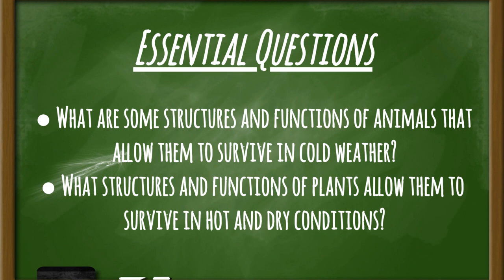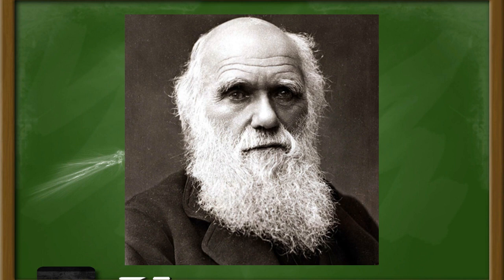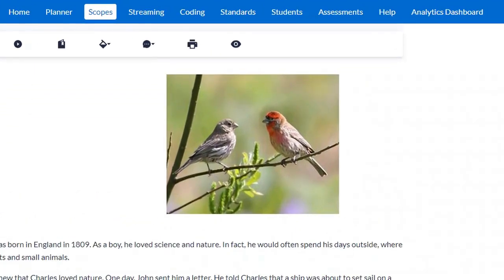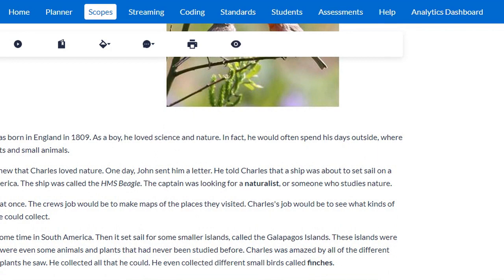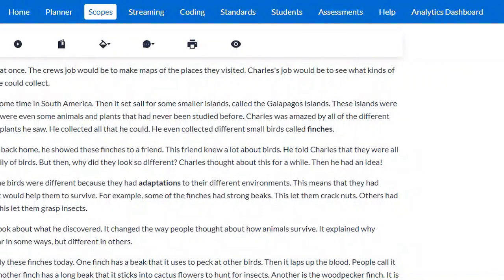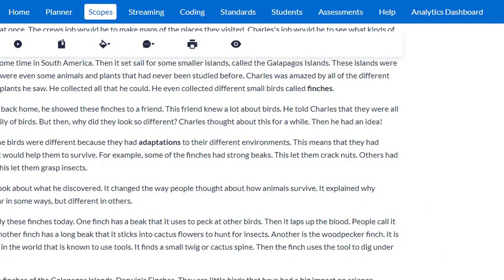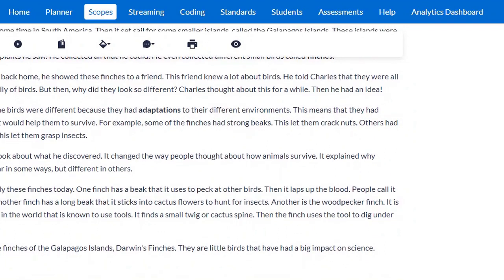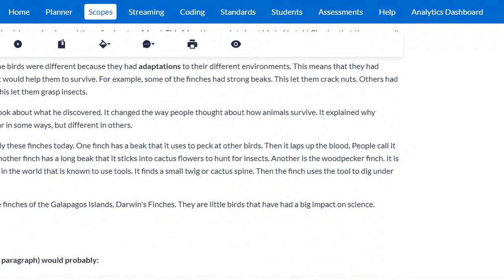5th Unit 3 adaptations lesson 7